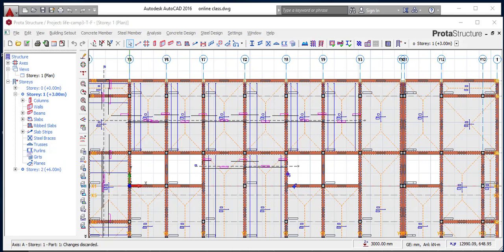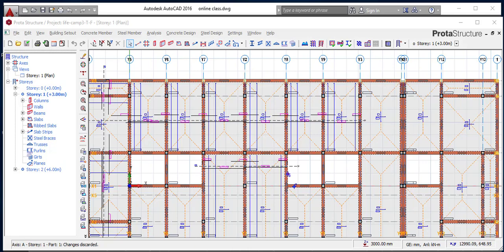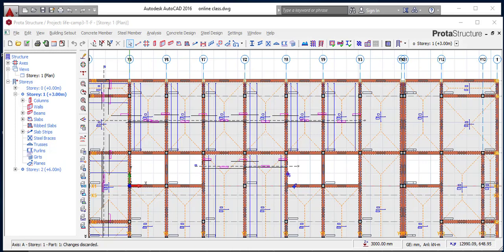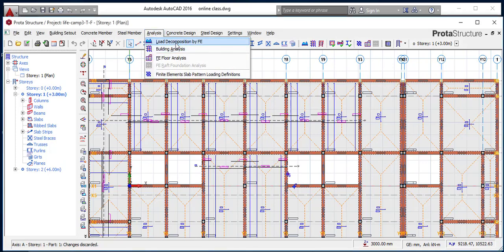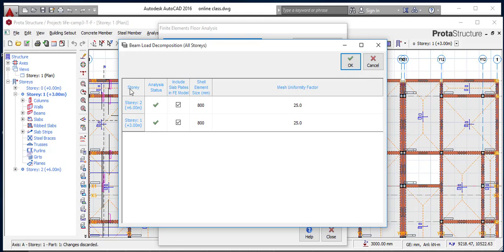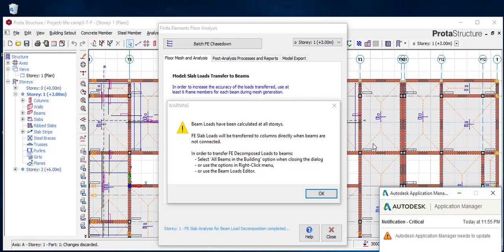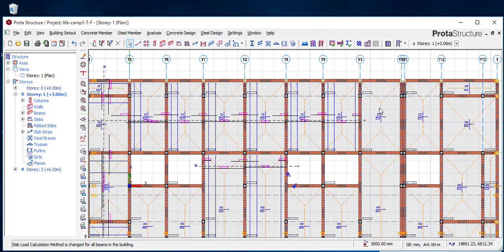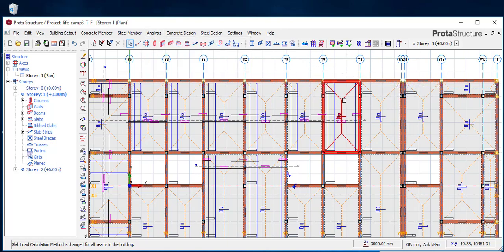protastructure tutorial: importance of load decomposition by FE in prota structure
this video would show you how important the load decomposition by FE in prota structure is.